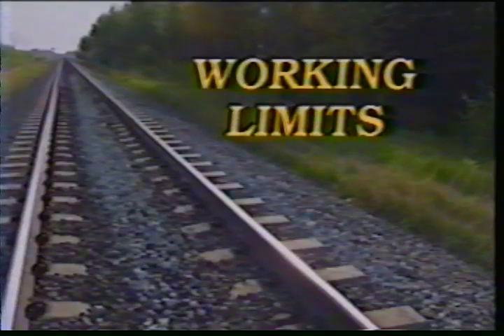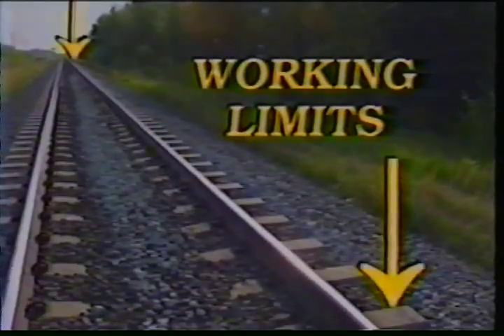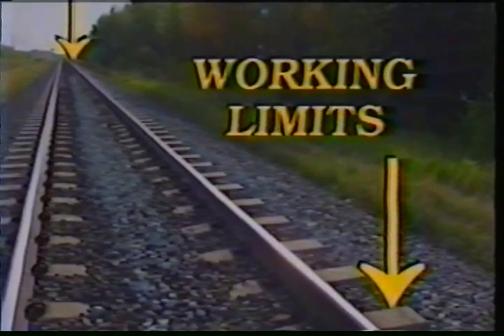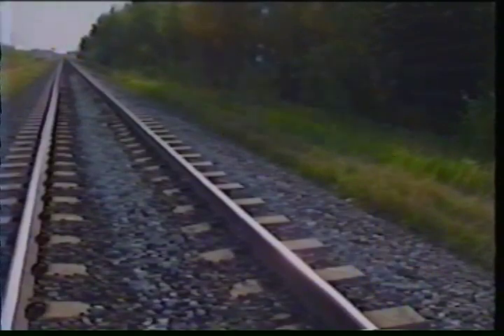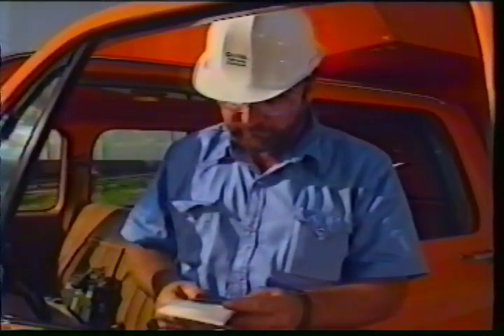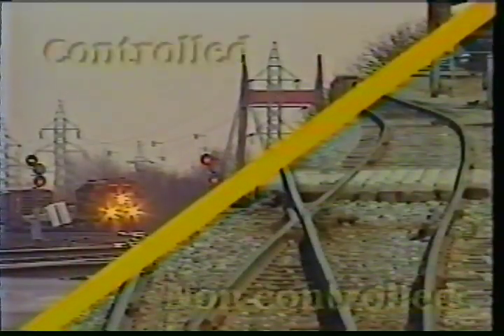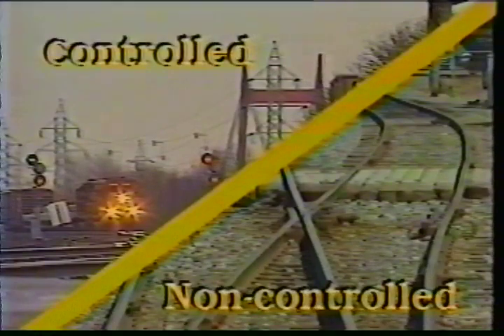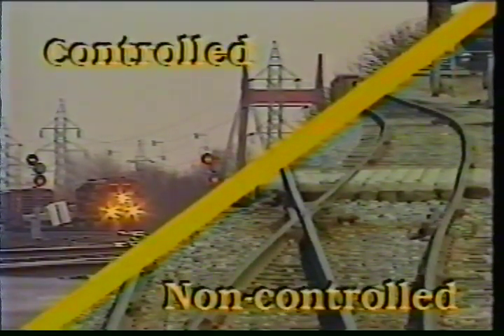CN On Track Safety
On Track Safety rules for CN track workers